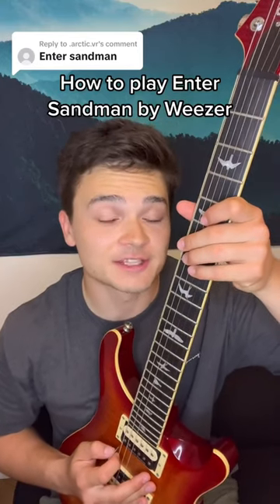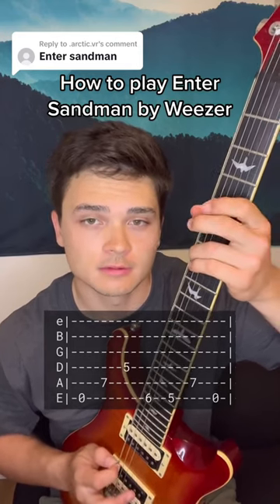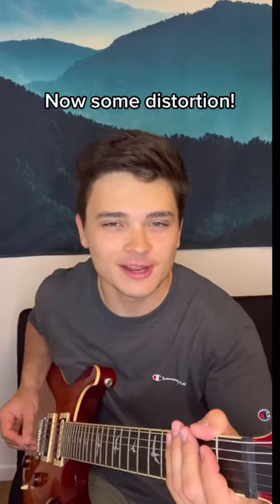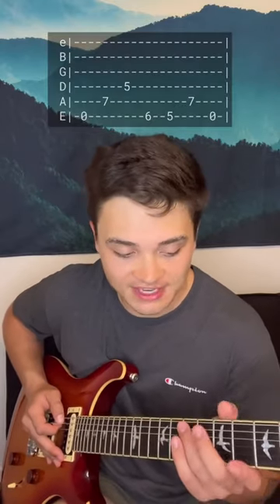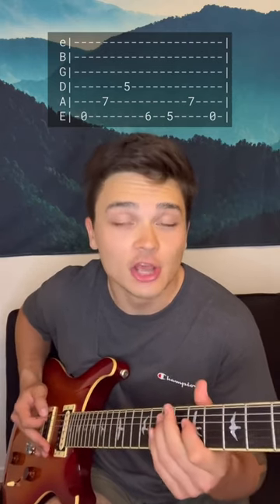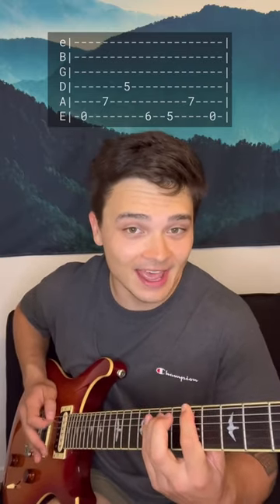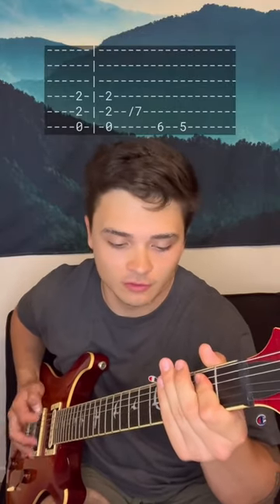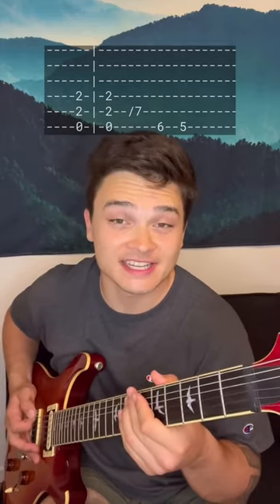How to play Enter Sandman by Metallica